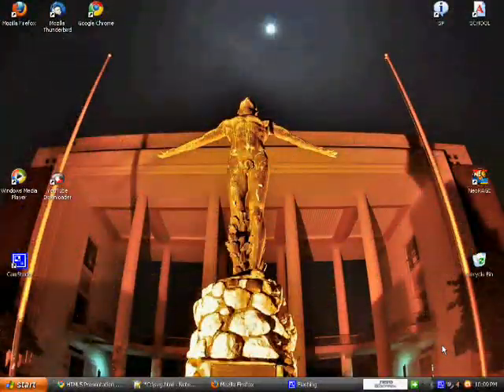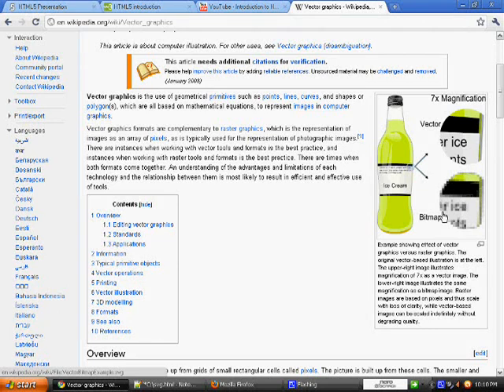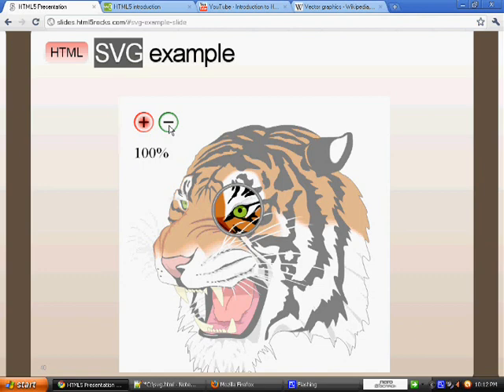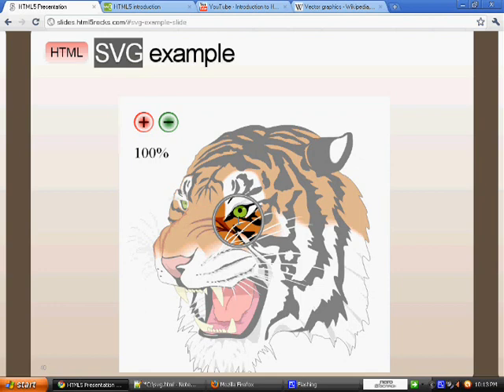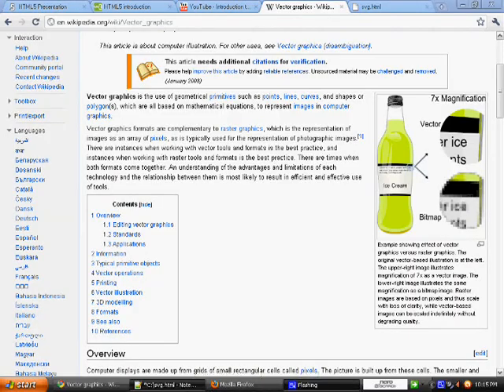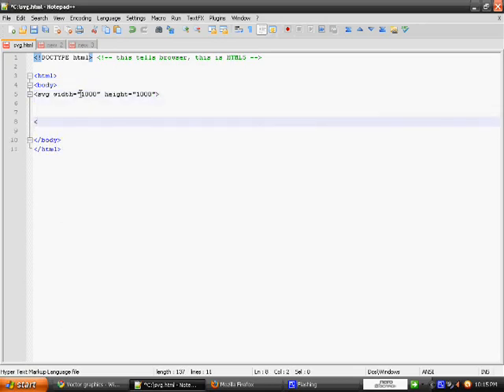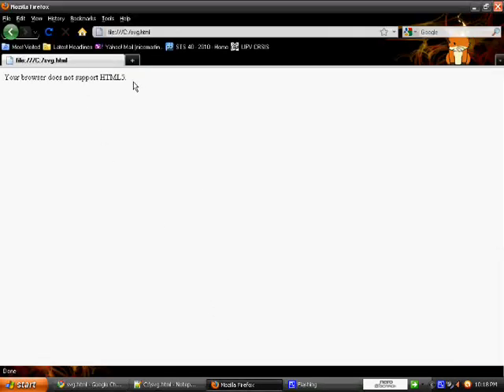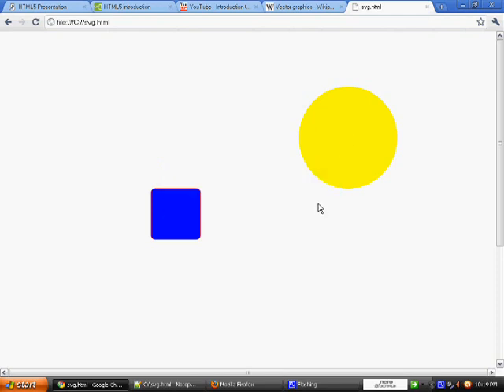Top 5 Reasons Why HTML5 Rocks (Part 1 of 5)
Here are the TOP 5 Reasons why HTML 5 Rocks!

The list is taken from Brad Neuberg's video on HTML5 found in YouTube. These HTML5 elements were chosen by the authors as the 5 main reasons why HTML5 is greater than HTML4.

History
HTML5 is the next generation of HTML. The previous version of HTML came in 1999 and because of the immense changes in the web, the World Wide Web Consortium (W3C) and the Web Hypertext Application Technology Working Group (WHATWG) developed the new version of HTML. HTML5 is still a work-in-progress although some of the latest browsers already have HTML5 support.

According to W3Schools, some of the rules established in the creation of HTML5 are the following:
*Features are based on HTML, CSS, DOM, and JavaScript
*Reduce the need for external plugins such as Flash
*Improved Error Handling
*New markup in lieu of scripting
*Device independence
*Visible development process

Currently, the latest versions of Chrome, Firefox, Opera, Safari and IE9 have support for some HTML5 features. For this video, Google Chrome was used.

There is more to HTML5 than what is listed here. Want to Know More About HTML5? Visit the following sites which were the sources used for this video:

Authors: Group 1
Coca, Christine
Dacalos, Cheene
Eñego, Nico Martin
Sevilla, Jedalisa
Yares, Chyssa Mae

Special Thanks to:
Mark of Google Technology Users Group, Davao, Philippines